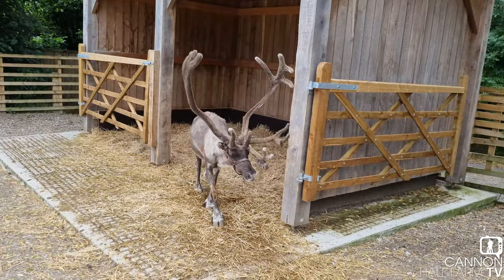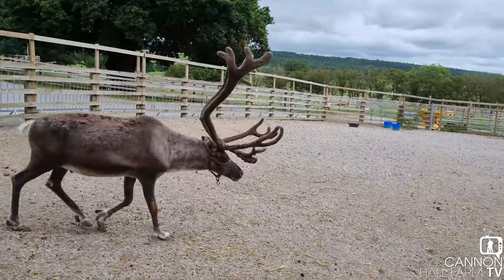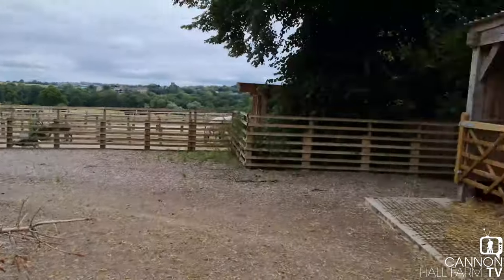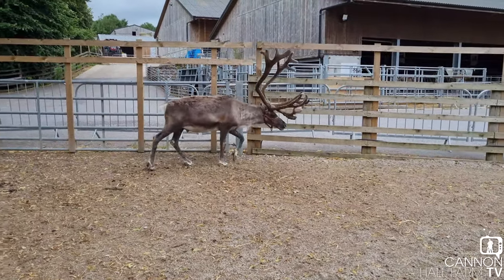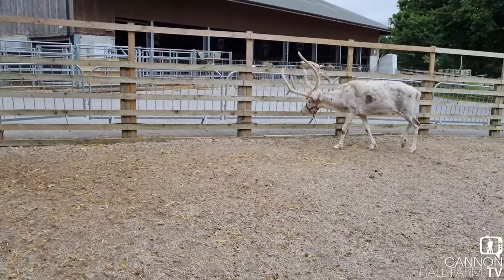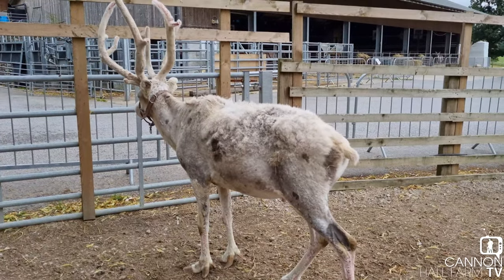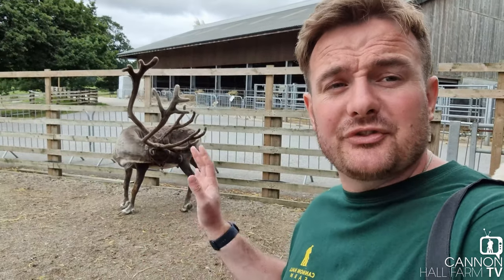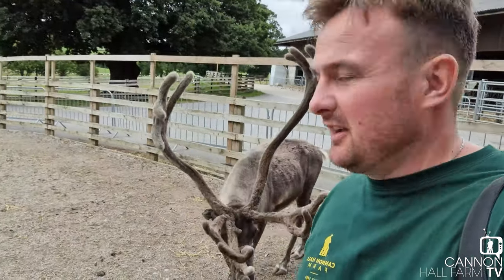Jeffrey and Prince the reindeer - Cannon Hall Farm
Our reindeer are the animals that change their appearance the most during the year.
Between the 'rut' when they shed, and the antler loss and quick regrowth they are forever changing.
Join Farmer Dale as he gets close to Prince and Jeffrey to show their impressive antlers.